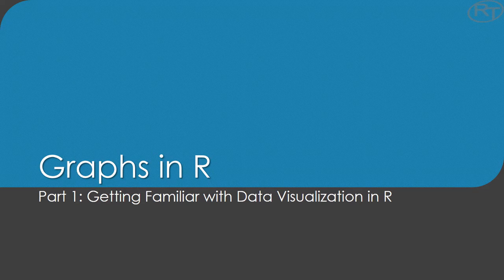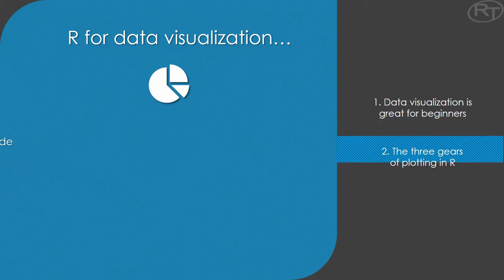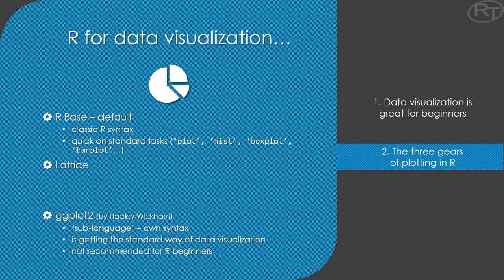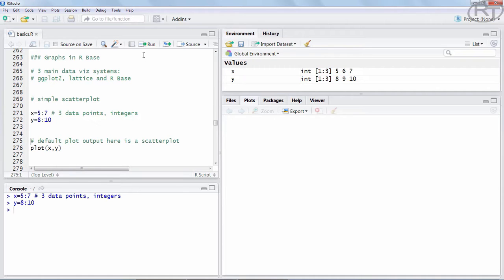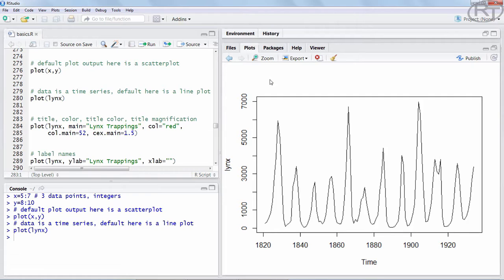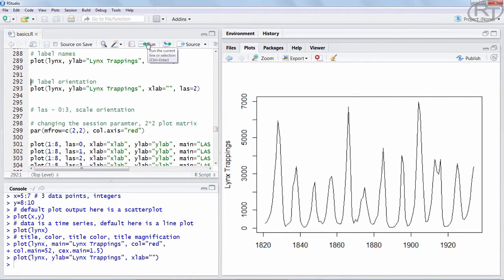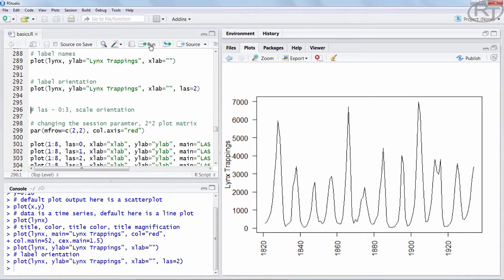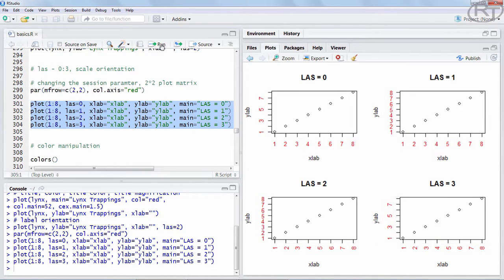Getting Familiar with Data Visualization in R | Graphs in R Part 1 | R-Tutorials.com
In this video we are going to learn about data visualization basics in R. You will also see the benefits of data visualization in programming especially for beginner programmers. Our focus will be at R Base.